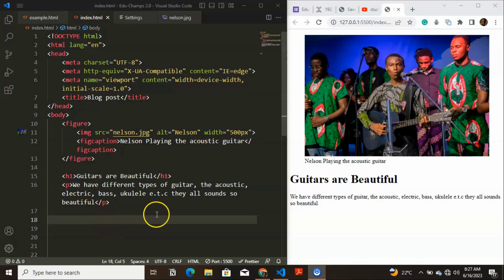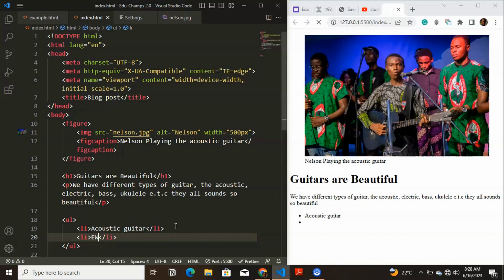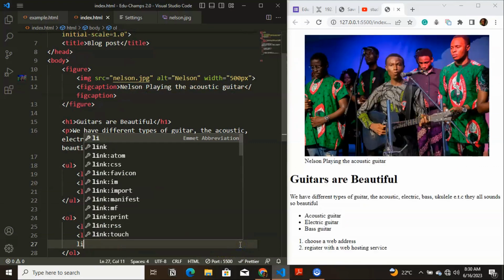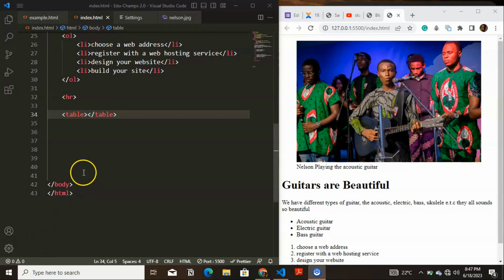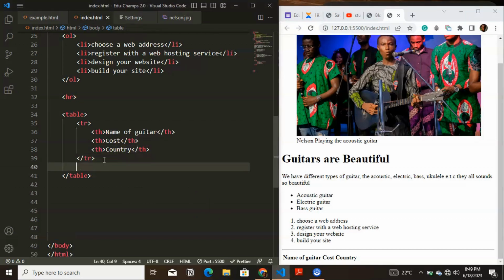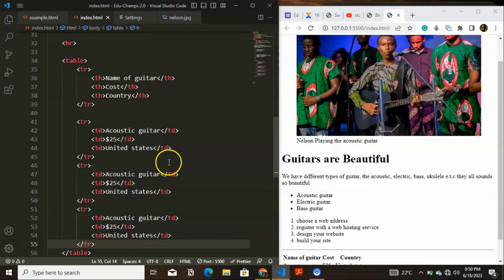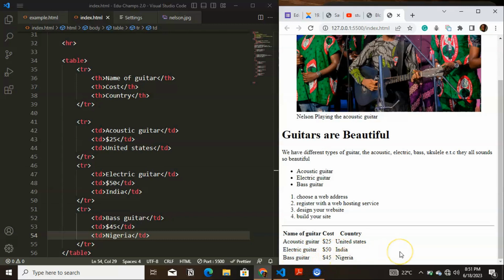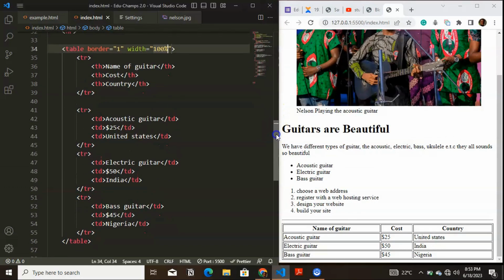4. Creating a simple blog post using HTML | Part two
Learn how to use the HTML lists and table With Nelson Ejumedia